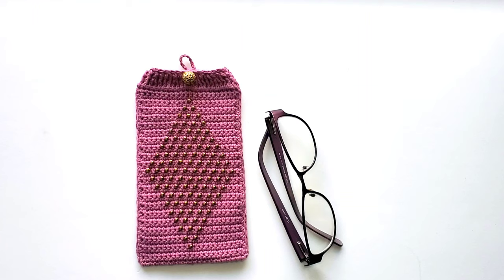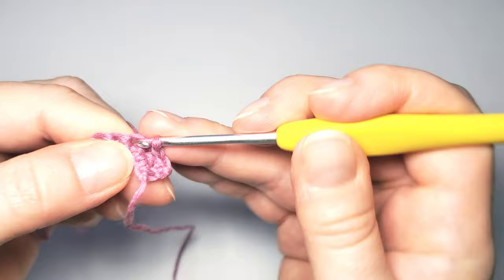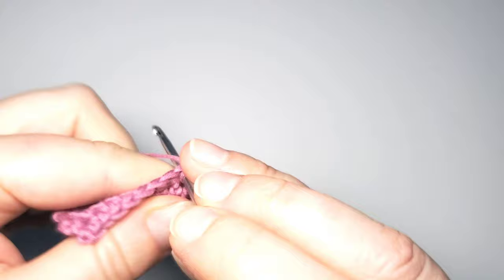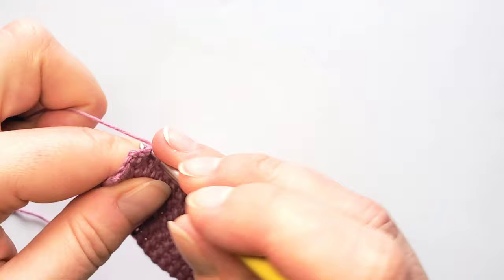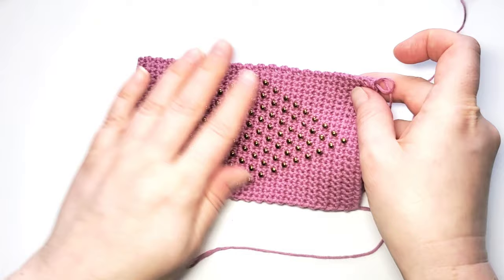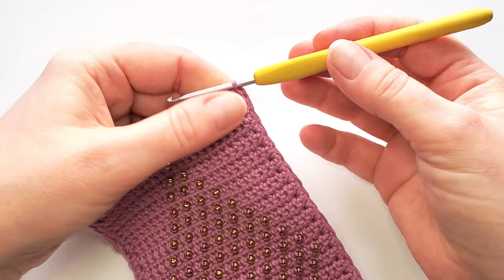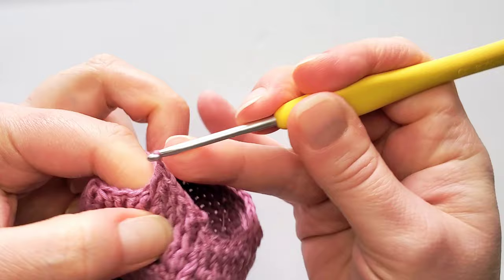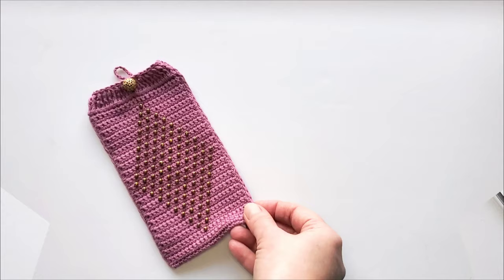How to crochet beaded eyeglass case 👓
Learn to crochet with beads and make the beautiful eyeglass case for Mom!

The case measures about 7 in long and 3.5 in wide.

Fine cotton yarn is recommended and 100 glass beads (4mm) are needed.
Recommended crochet hook is size 2.75 mm.

Please share the photo of your case on my Facebook